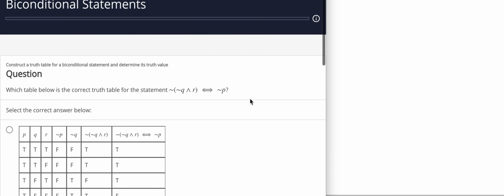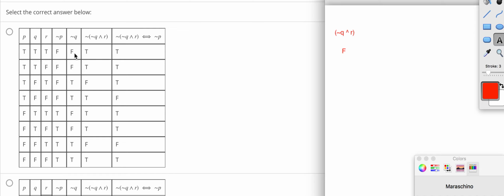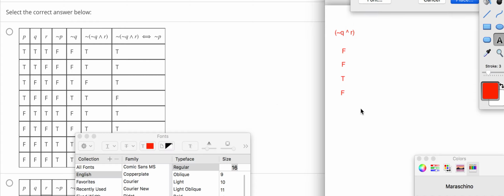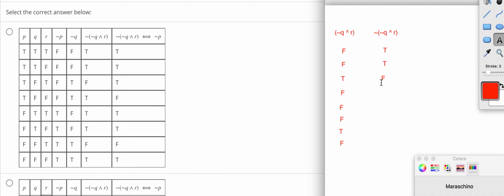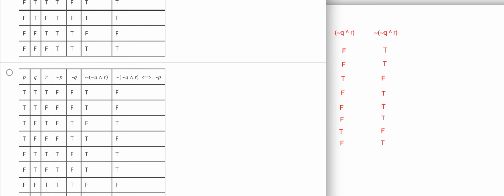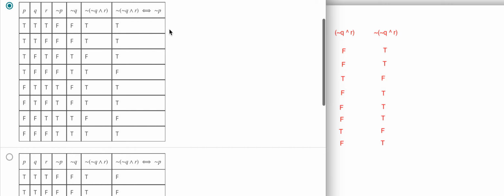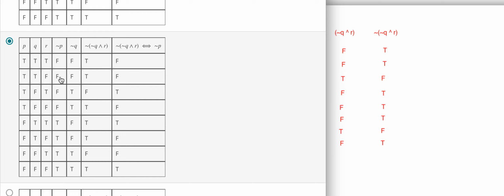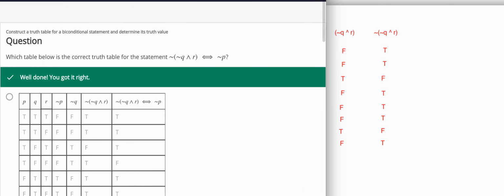Truth Tables for Conditional and Biconditional Statements